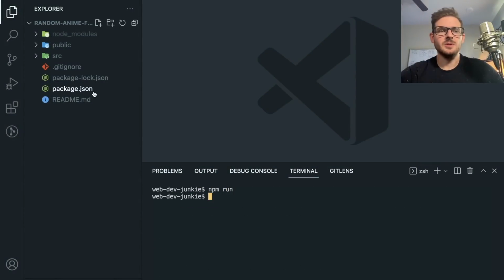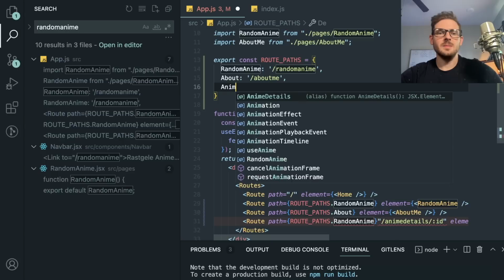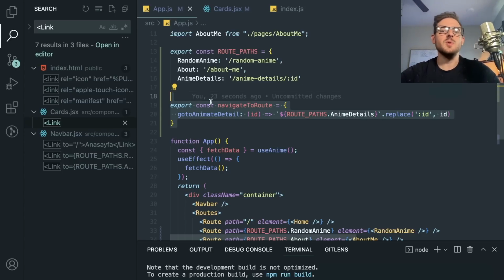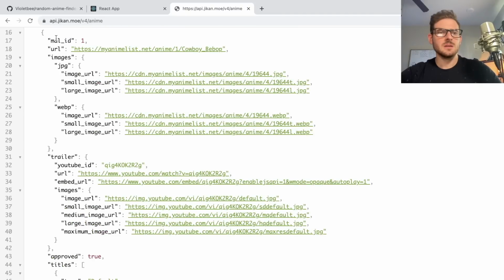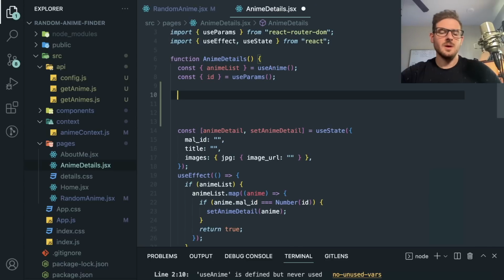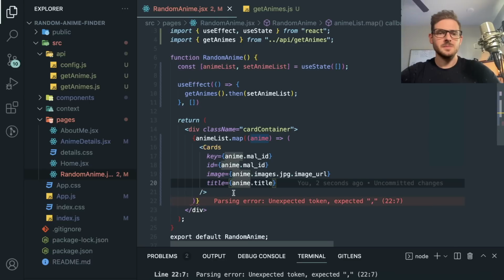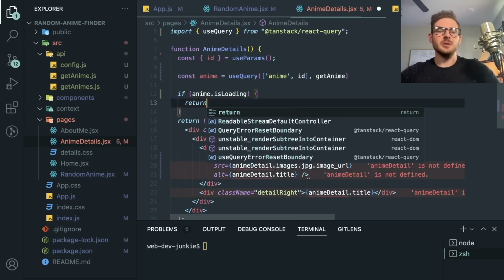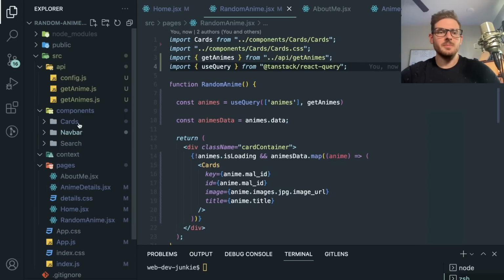Live refactoring a subscribers React SPA anime application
Just sharing some more refactoring with y'all.  Enjoy.